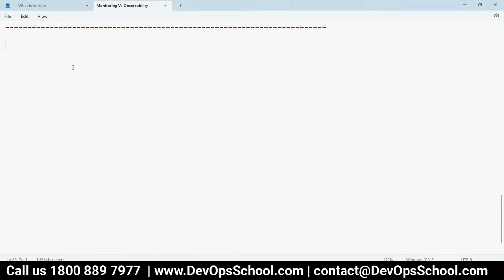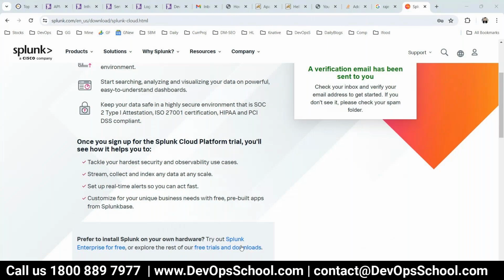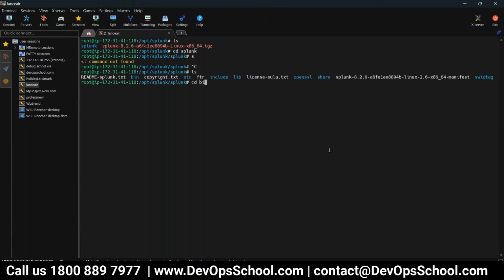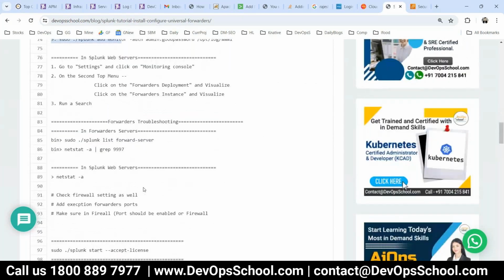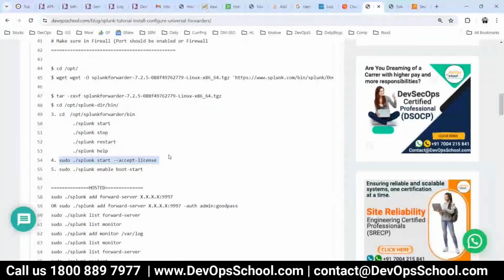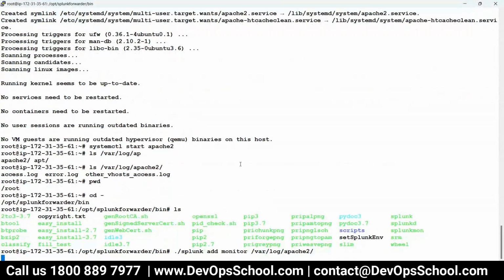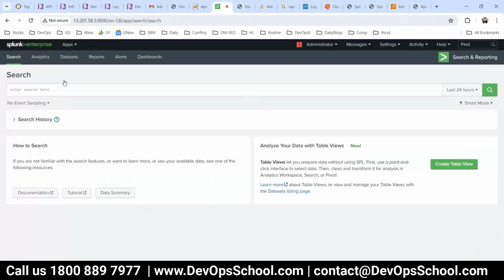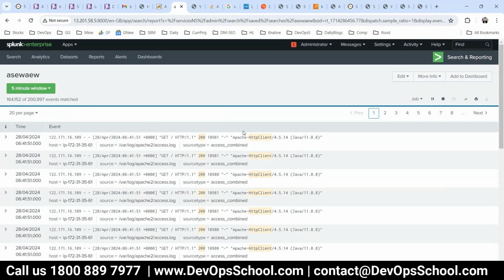Crash Tutorials of Splunk with Demo Part-32 - 2024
Agenda
👉 Monitoring and troubleshooting: Monitoring Splunk's performance and troubleshooting issues.
👉 Data security: Best practices for securing your data in Splunk.
👉 Splunk deployment: Different deployment options for Splunk, including distributed deployments.
👉 Splunk Cloud: Overview of Splunk Cloud and how it differs from the on-premises version.
👉 Splunk Enterprise Security: Overview of Splunk's security-focused app, Enterprise Security.
👉 Splunk IT Service Intelligence: Overview of Splunk's app for IT service monitoring and analytics.
👉 Splunk Phantom: Overview of Splunk's security automation and orchestration app, Phantom.

- Private video is only available for 599 Plan.

Top 10 Certifications in the world
1. DevOps Certified Professionals (DCP)

2. Site Reliability Engineering Certified Professionals (SRECP)

3. DevSecOps Certified Professionals (DSOCP)

4. Master in DevOps Engineering (MDE)

5. Kubernetes Certified Administrator & Developer (KCAD)

6. GitOps Certified Professional (GOCP)